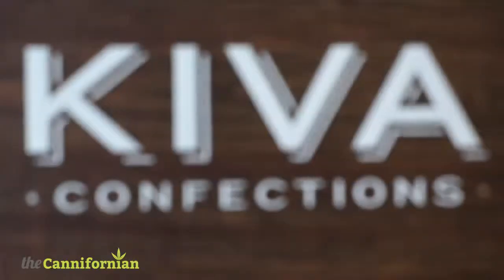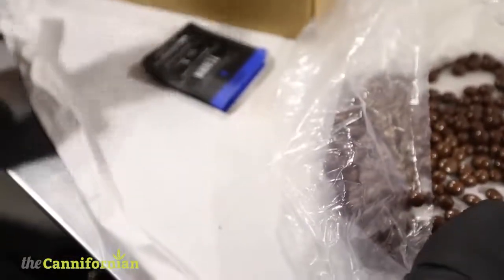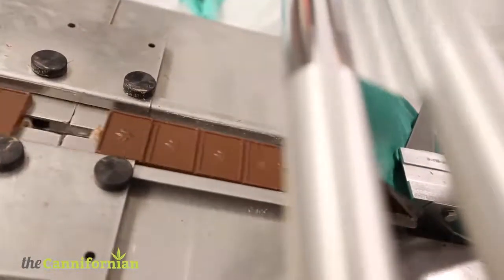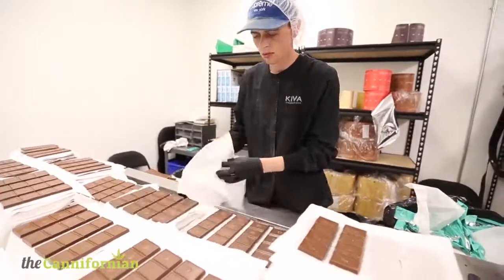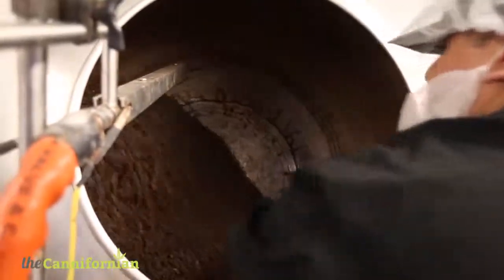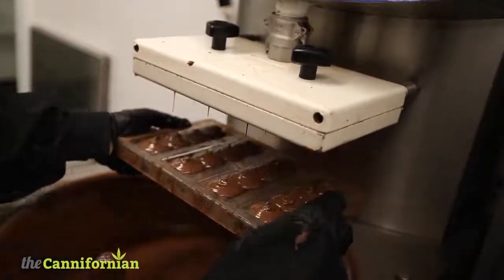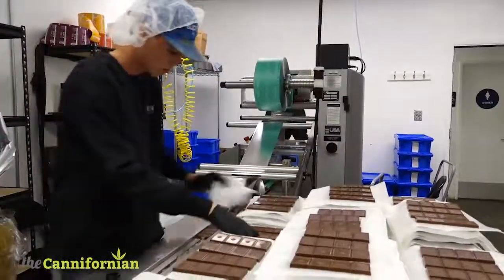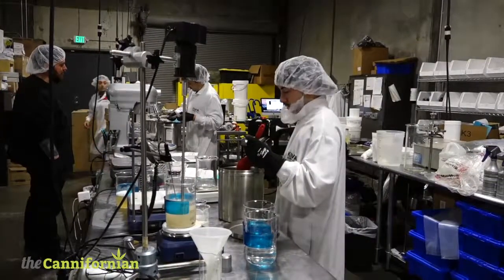Kiva Confections aims to set standard on marijuana edibles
Chief operating officer and co-founder Kristi Knoblich Palmer describes how marijuana chocolate bars are made at Kiva Confections. The marijuana edibles company started in San Leandro and now has its headquarters in Oakland.